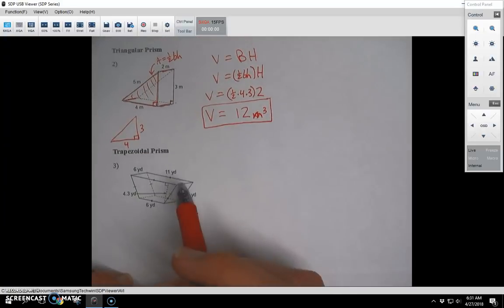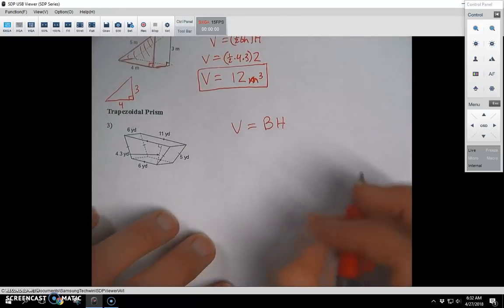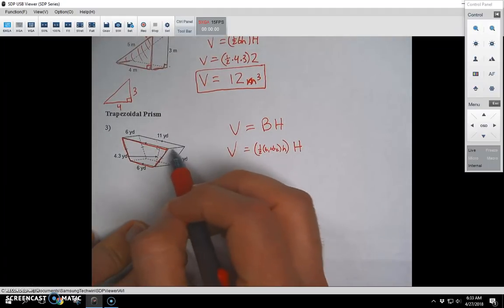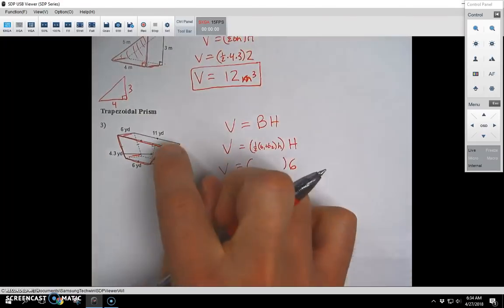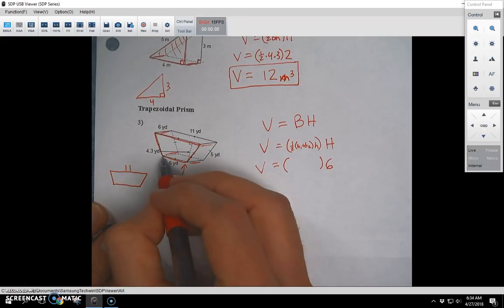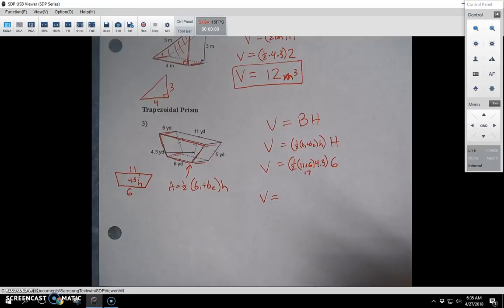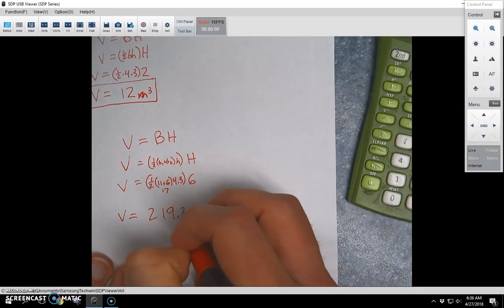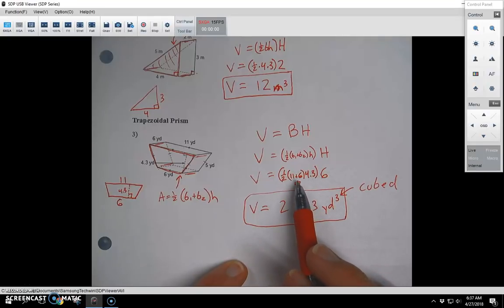Volume of Trapezoidal Prisms